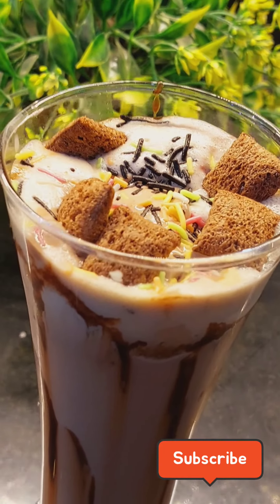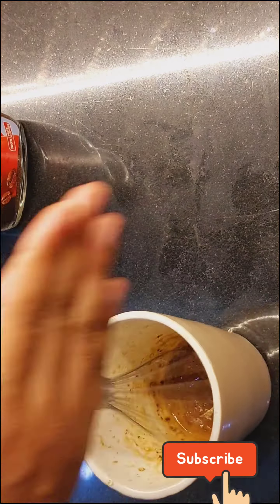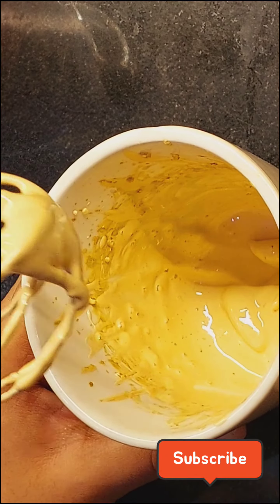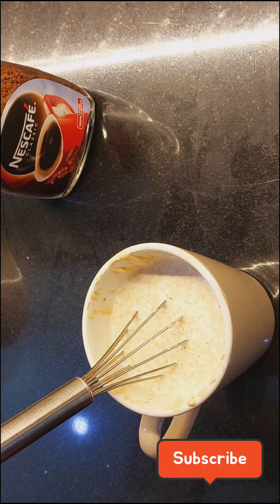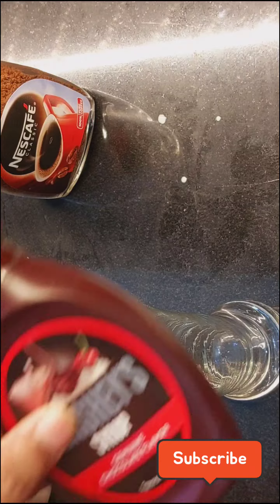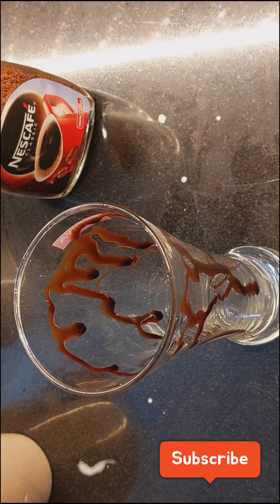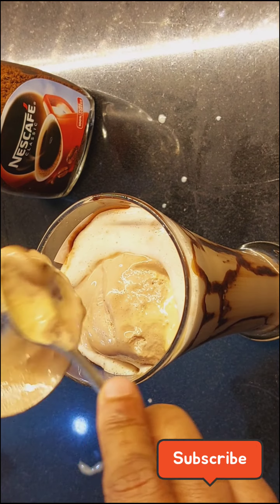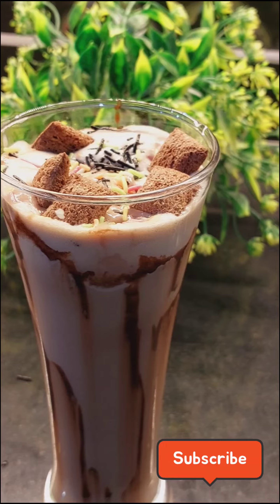COLD COFFEE WITH CHOCOLATE ICECREAM SECRET RECIPE 😋